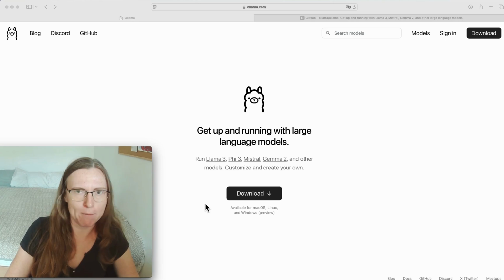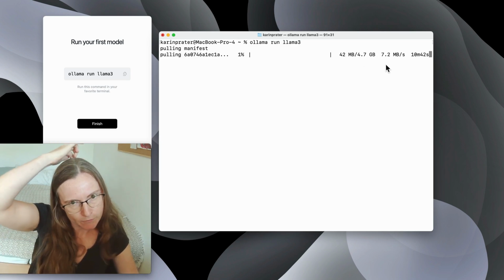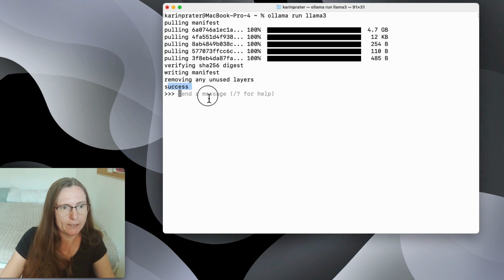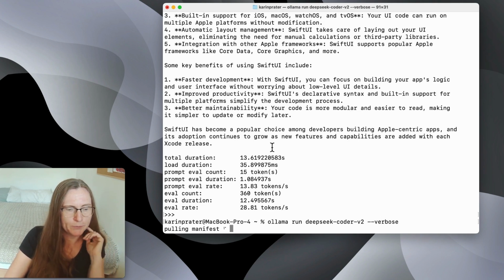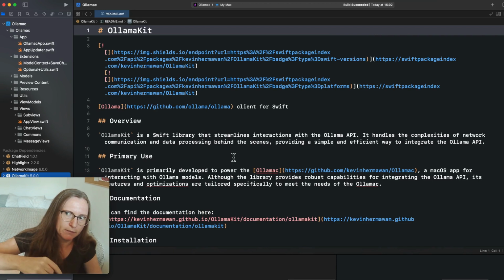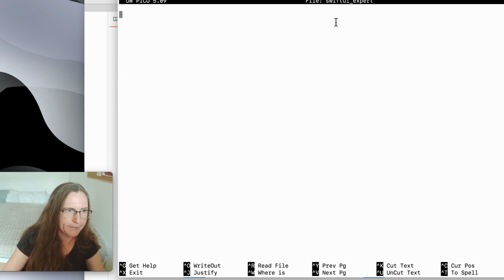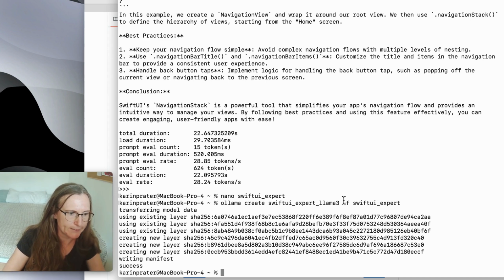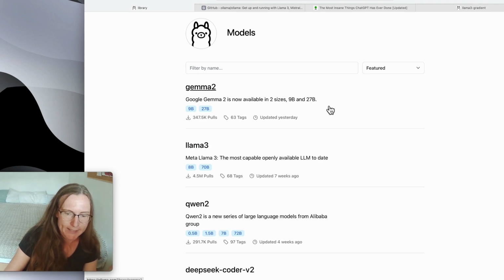AI on Mac Made Easy: How to run LLMs locally with OLLAMA in Swift/SwiftUI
Running AI on Mac in your Xcode projects just got simpler! Join me as I guide you through running Local Large Language Models (LLMs) like llama 3 locally on your Mac with OLLAMA. In this video, I’ll walk you through installing OLLAMA, an open-source platform, and demonstrate how you can integrate AI directly into your Swift and SwiftUI apps.
Whether you’re dealing with code, creating new applications, or simply curious about AI capabilities on macOS, this tutorial covers everything from basic setup to advanced model configurations. Dive into the world of local AI and enhance your apps’ functionality without the need for extensive cloud computing resources. Let’s explore the potential of local AI together, ensuring your development environment is powerful and efficient. Watch now to transform how you interact with AI on your Mac!

👨‍💻 What You’ll Learn:
 - How to install and set up OLLAMA on your Mac.
 - Practical demonstrations of OLLAMA in action within the terminal and alongside SwiftUI.
 - Detailed guidance on optimizing OLAMA for various system configurations.
 - Customizing AI models

🔍 Why Watch?
 - Understand the benefits of running AI locally versus cloud-based solutions.
 - Watch real-time tests of AI models on a MacBook Pro with an M1 chip, showcasing the power and limitations.
 - Gain insights into modifying AI responses to fit your specific coding style and project requirements.